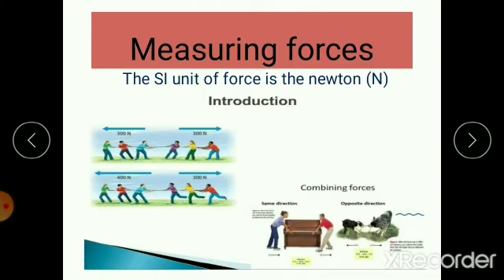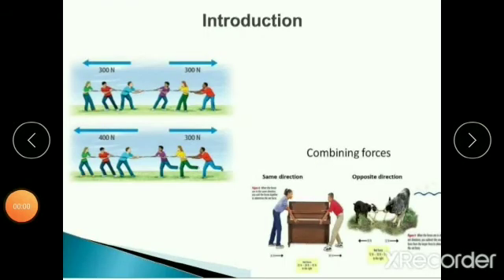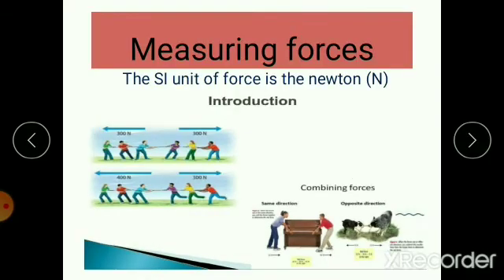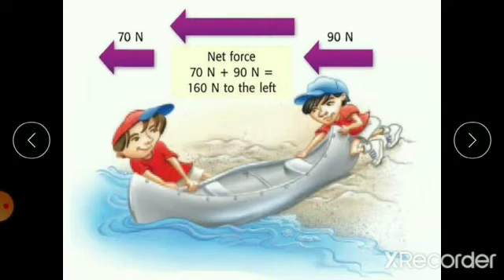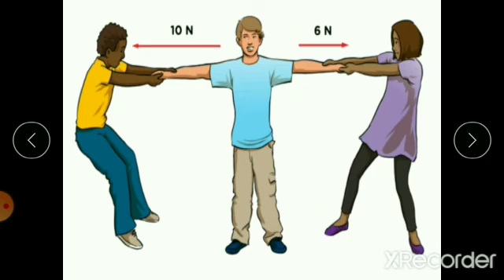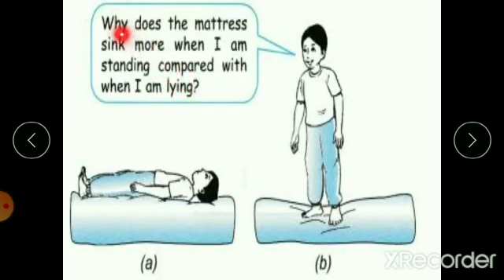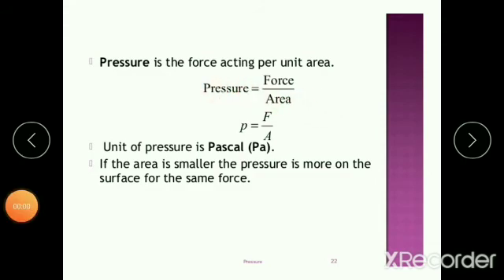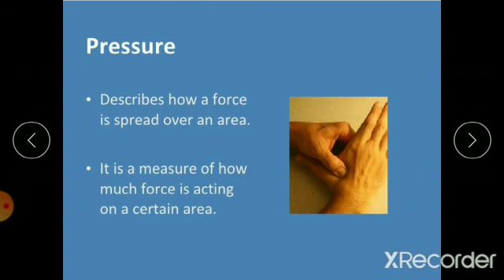class 6 physics video